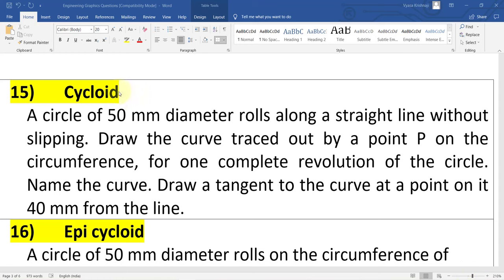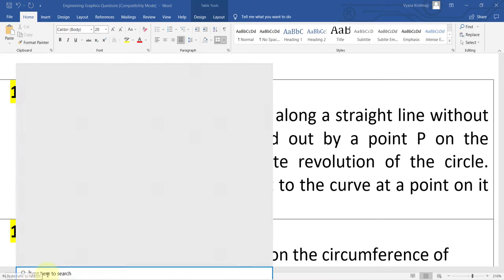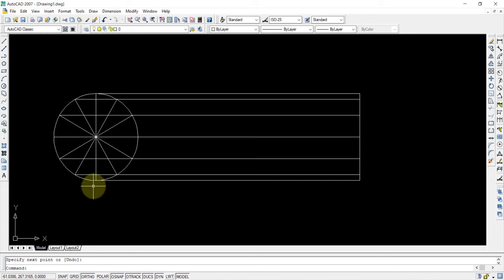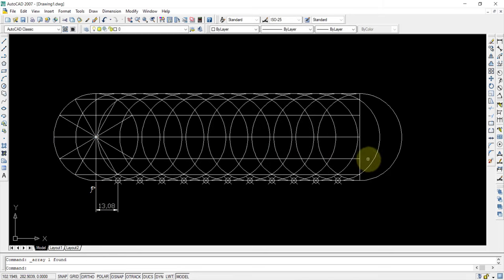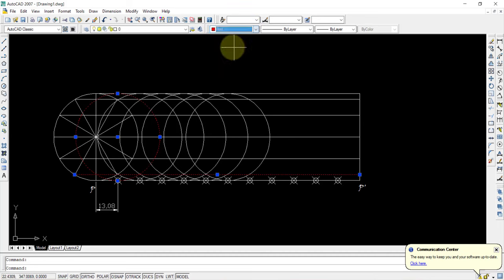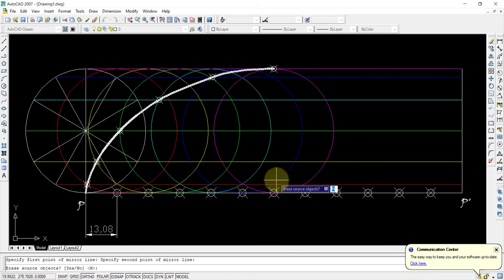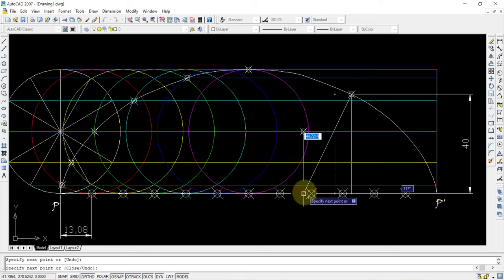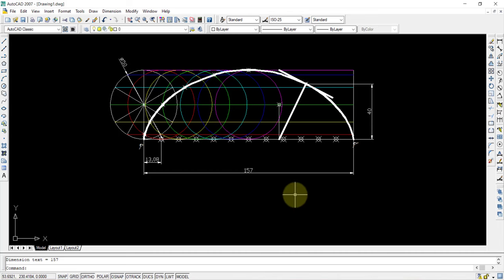CYCLOID AUTOCAD 2007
15)  Cycloid
A circle of 50 mm diameter rolls along a straight line without slipping. Draw the curve traced out by a point P on the circumference, for one complete revolution of the circle. Name the curve. Draw a tangent to the curve at a point on it 40 mm from the line.